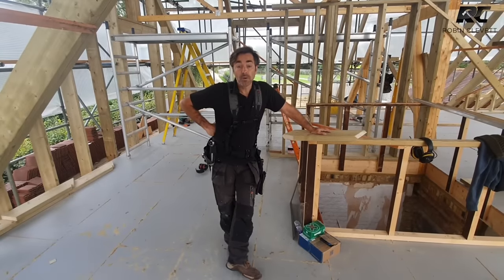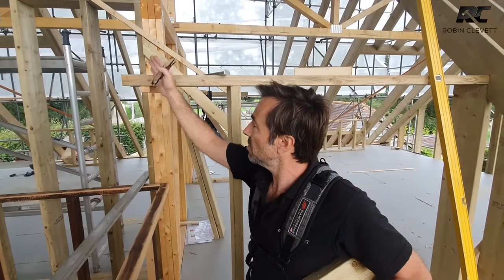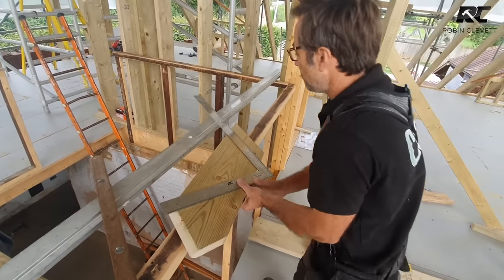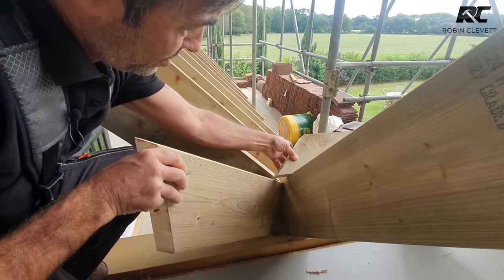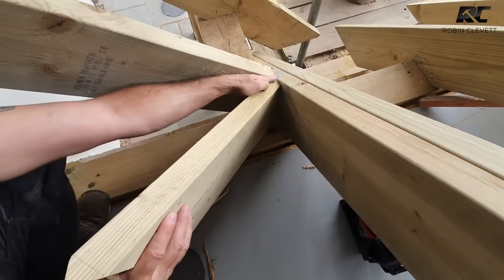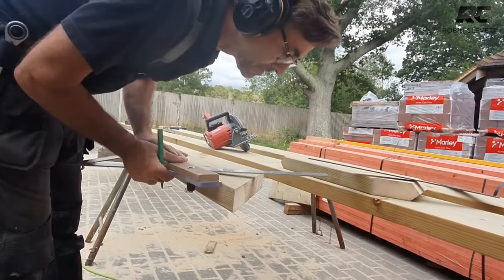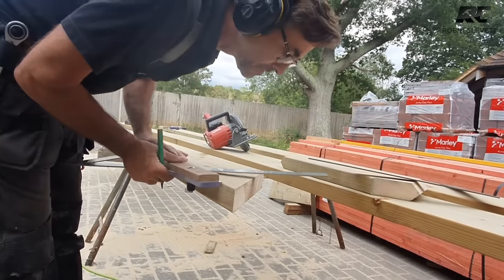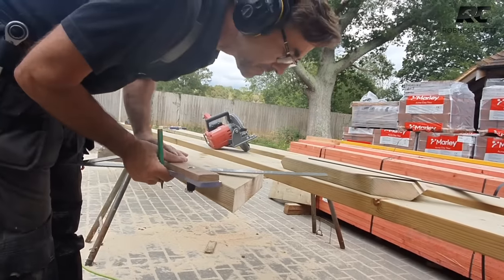Making and fitting valley rafters The Big Build 30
I am making and fitting valley rafters here at the big build, this is a job I really like and its really easy with a metric framing square.
The first job is to establish the angle for the plumb and seat cut, I set this out with my new simplified metric roofing and framing square. Using my fence clamped to the square I set the valley rafter angles and make a small template valley rafter to help with the marking out and defining the final lengths etc
Once this was set out and measured I returned to the wood stack and made two extended valleys with a traditional scarf joint to get them to the required length to form the valleys

Then I marked the valley out and cut them ready to fit. I also had a stud wall to birds mouth over for support